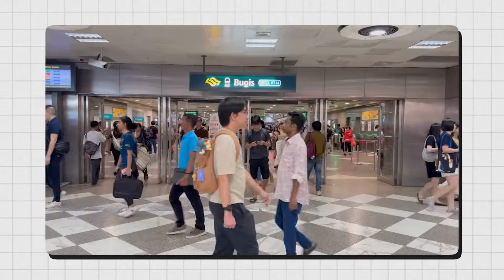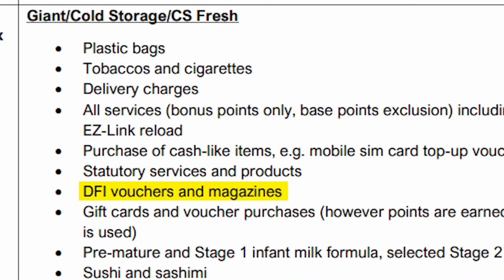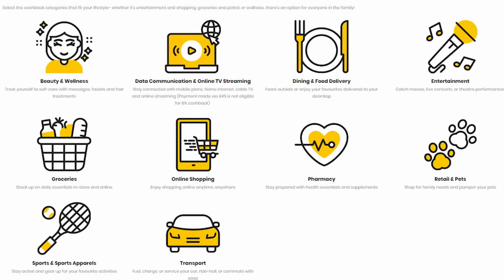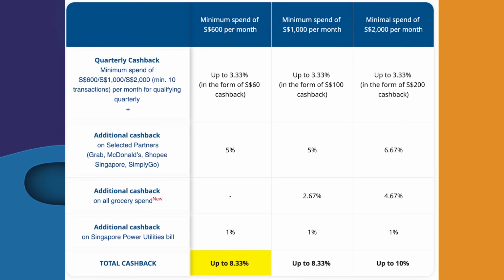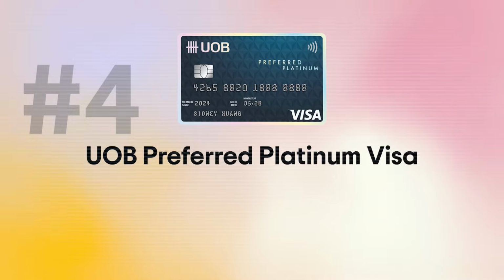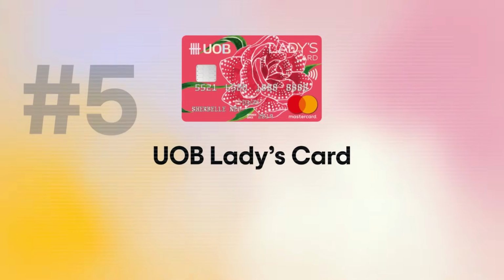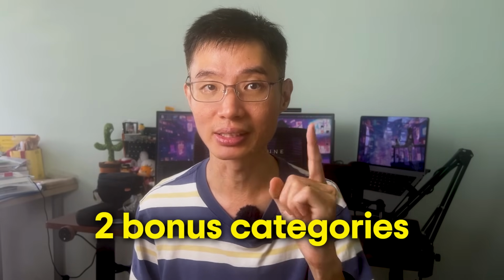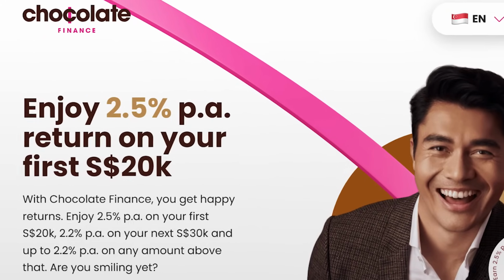Best Credit Cards For SimplyGo Bus & MRT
👉 When linking yuu card to yuu app, use code "R9TP1HKG", earn 2,000 bonus yuu points

0:00 - Intro
0:20 - DBS yuu
2:08 - Maybank Family & Friends
3:16 - UOB One
4:41 - UOB Preferred Platinum Visa
6:04 - UOB Lady’s or Lady’s Solitaire
7:27 - Chocolate Visa Card